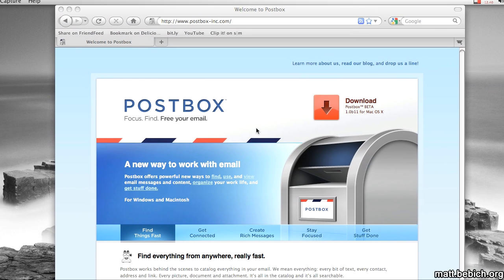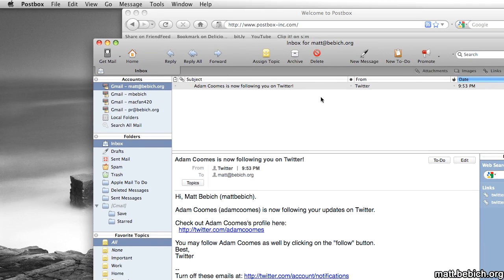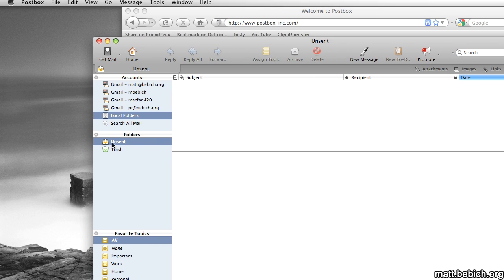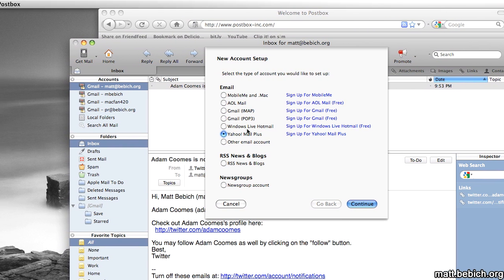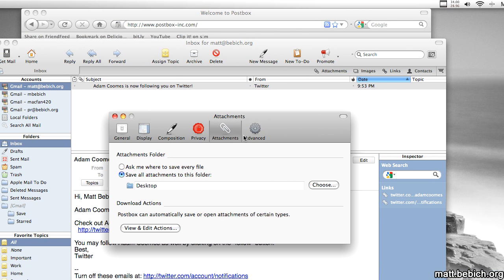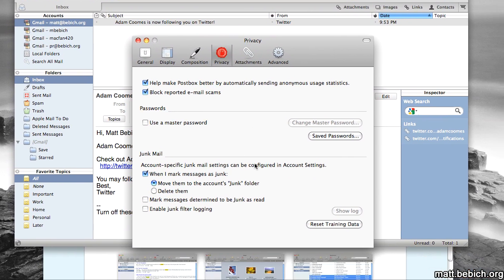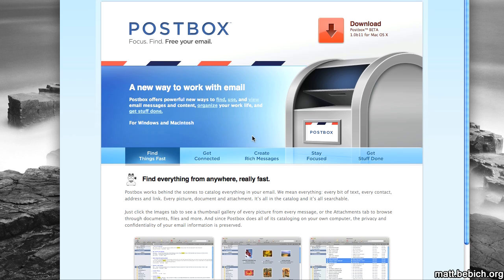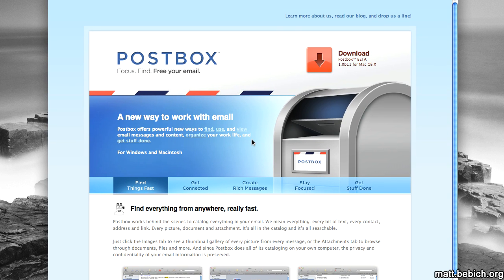OS X: Postbox